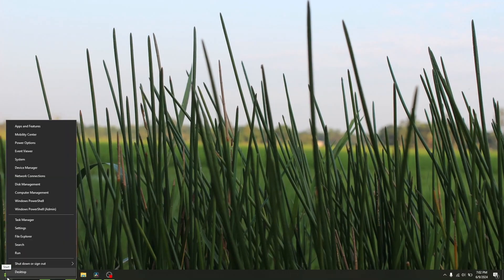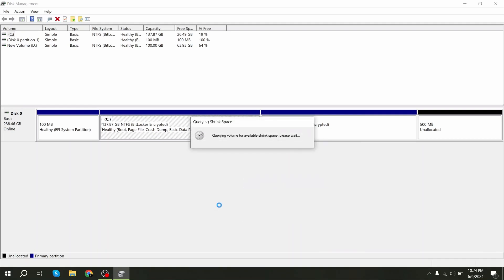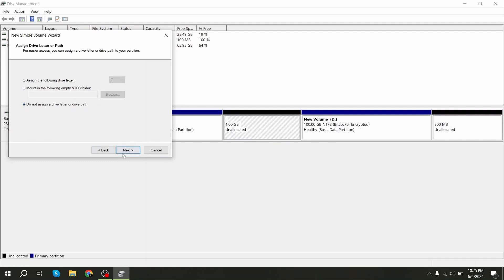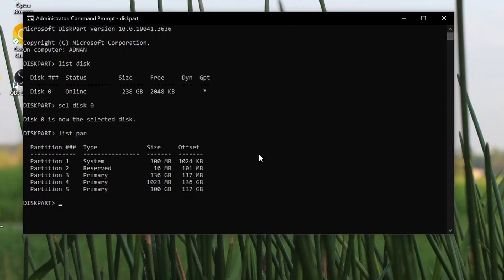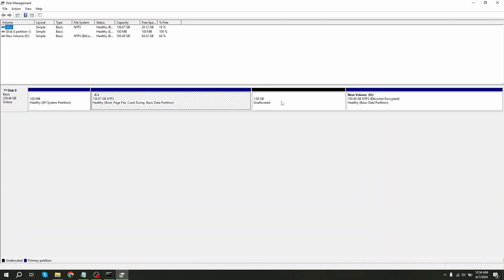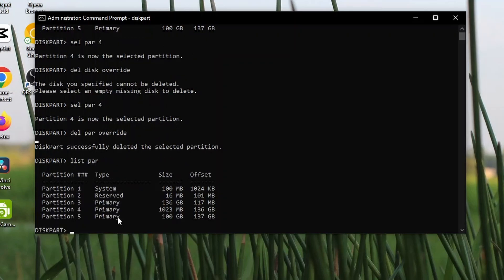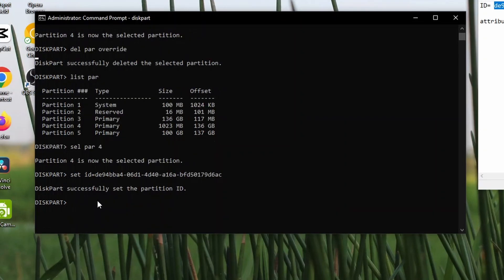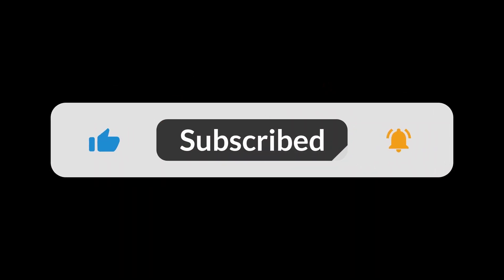How to Create a Recovery Drive on Windows 10 (GPT Disk)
Learn how to easily create a recovery drive on Windows 10 with our step-by-step guide. Having a recovery drive can be a lifesaver in case your operating system encounters issues or crashes. Follow our comprehensive instructions to safeguard your system and ensure you're prepared for any unexpected mishaps. Discover the essential steps to create a reliable recovery drive that can help you troubleshoot and repair your Windows 10 system efficiently. I hope by watching this video, you will learn how to create a recovery partition in Windows 10.